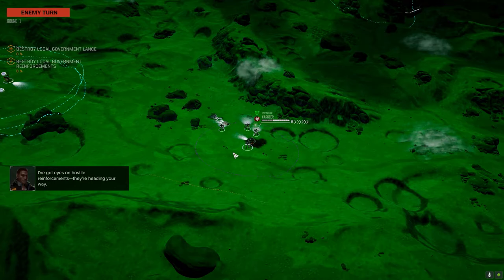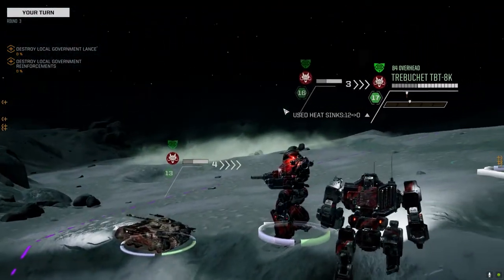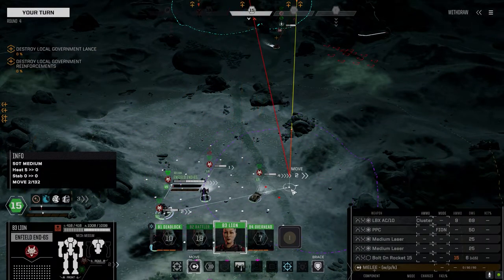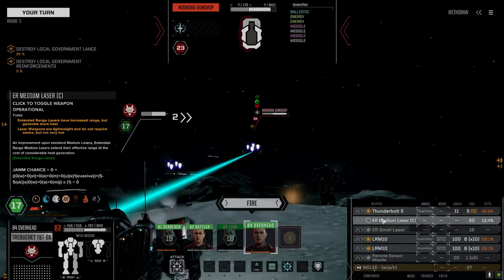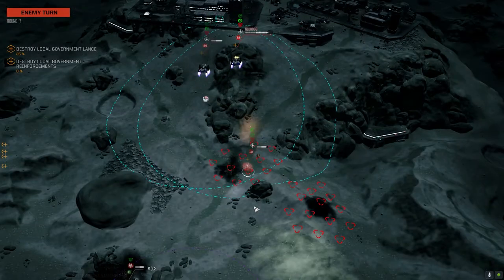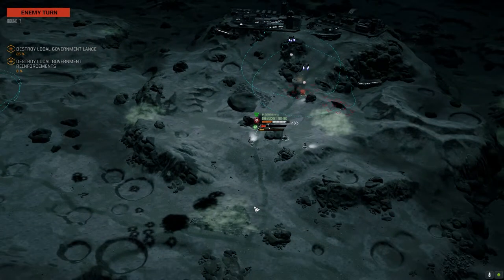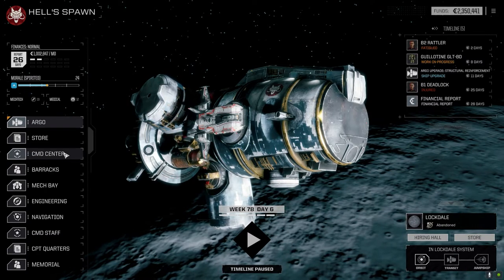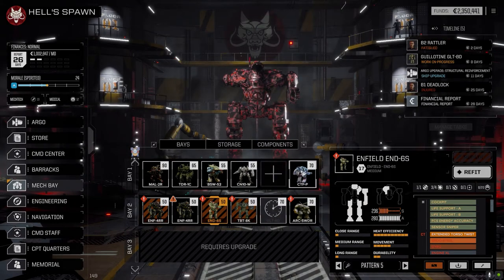The Battle for Lockdale - Turn 5 - Hell's Spawn B Lance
Darius arrived at the command post to find the lance commanders and various reps from ThorCore in a heated discussion. The head rep played a recorded message:
"This is Lt. Commander Cal Layburn commanding Darkwater Assault Division 3. ThorCore has broken it's peaceful agreement with the Word of Blake by backing the rebels on Caph. That agreement is now void and we are here to broker a new one. By Blakeist order, ThorCore is to disarm their facility on Lockdale and turn it's command over to me. You have 1 hour to reply. Any response other than your disarming and surrender will result in this facility being considered hostile and we will take it by force. Consider the lives of the people in your employ and surrender immediately."

There was a crackle over the loud speakers in the massive mech bay: "All commanders report to your units, we are under attack. This is not a drill. All units move to your designated start points."

Battle Report: Lockdale - is the first proper scenario designed to bring players together in a large "Freelancer Grand Company" to fight large scale mech battles using various game systems like Roguetech and Mechwarrior 5. The rules were developed and refined using the last scenario "The Battle for Lhasa" to come up with a system the players could all contribute in, regardless of their game system or lance composition. For more information on how the scenario is run, check out the Discord